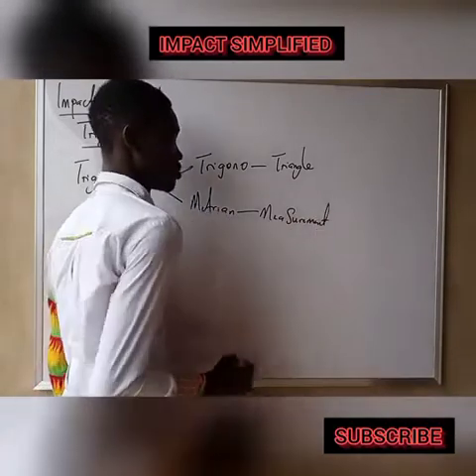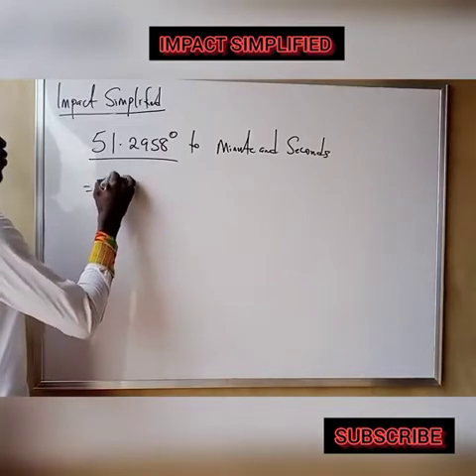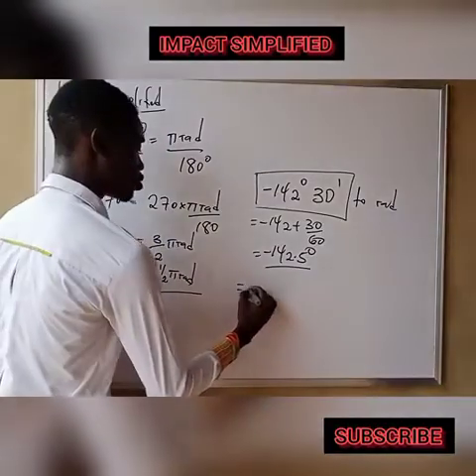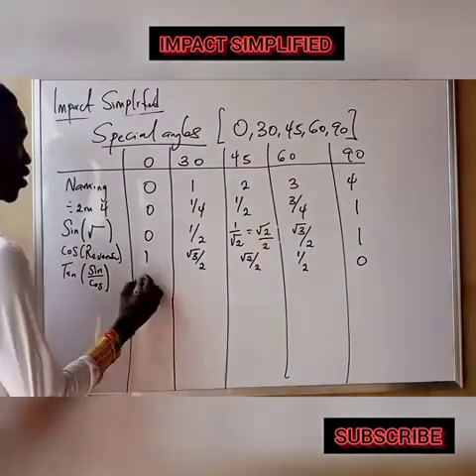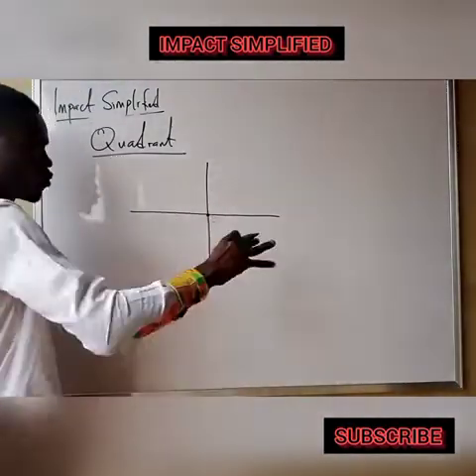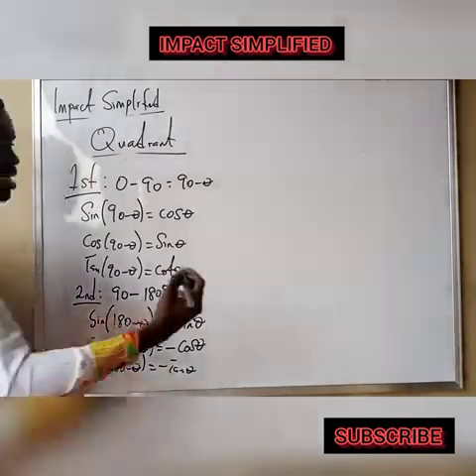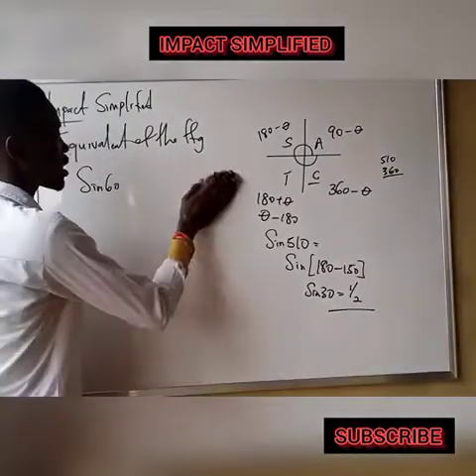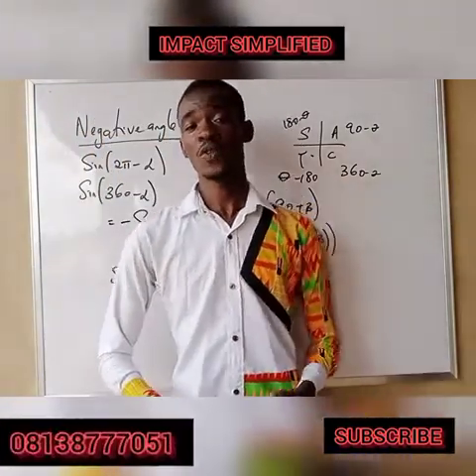TRIGONOMETRY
Angles and Sides
impact simplified
negative angles
special angles
Special table
university exam
inverse of trig functions
trig function